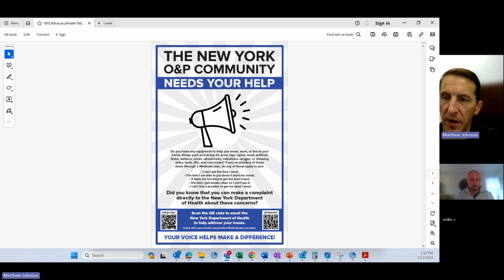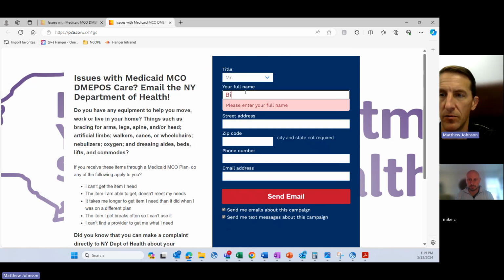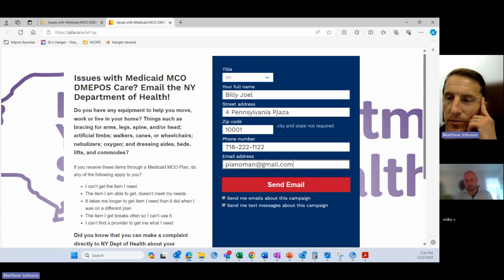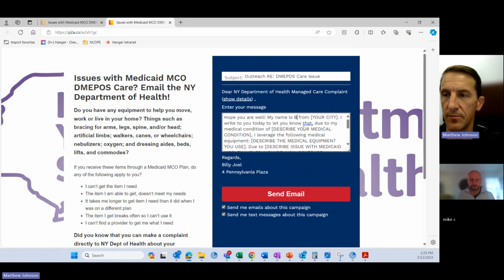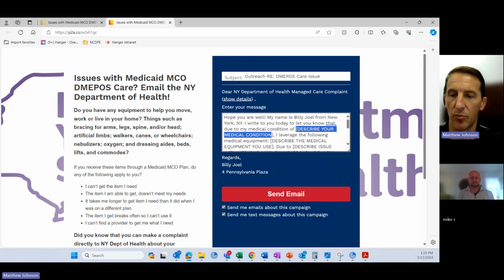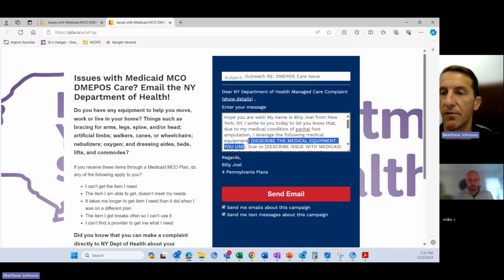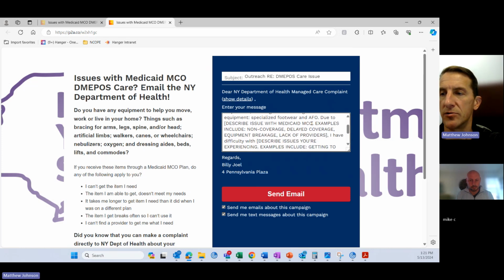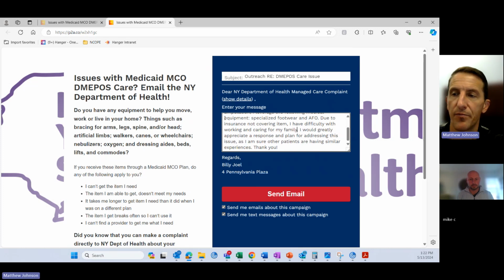NY AAOP Insurance Fairness Committee Tutorial on How to Issue Complaint to DOH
Matt Johnson and Mike Caputo bringing the knowledge. Nothing changes if nothing changes so do SOMETHING!